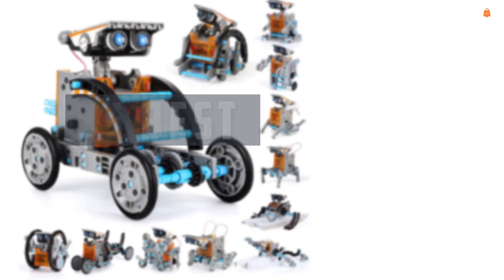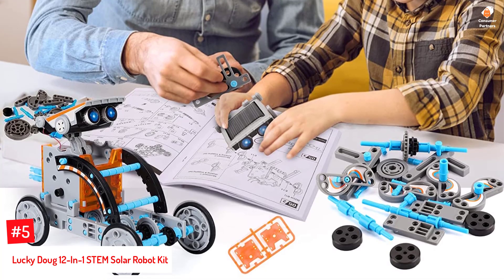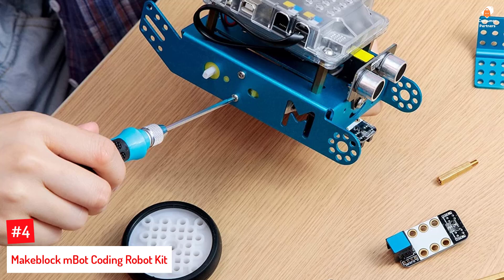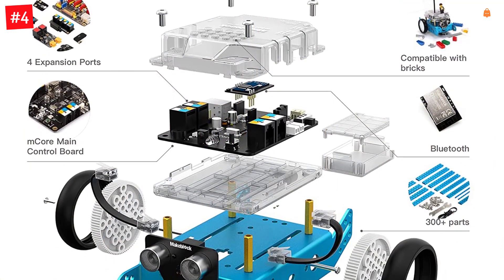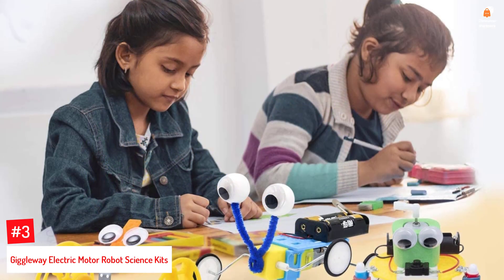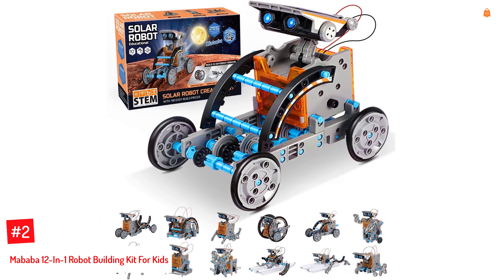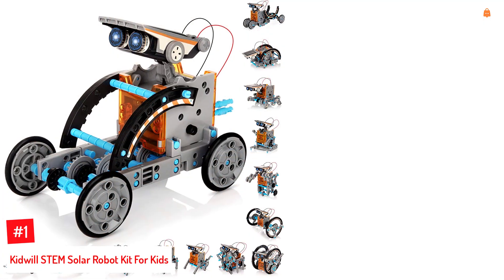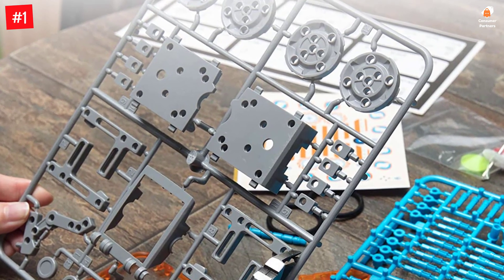Top 5 Best Robotics Kits For Kids In 2022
▶️ The 5 Best Robotics Kits For Kids We recommended  In This video

▶️5. Lucky Doug 12-In-1 STEM Solar Robot Kit.

▶️4. Makeblock mBot Coding Robot Kit.

▶️3. Giggleway Electric Motor Robot Science Kits.

▶️2. Mababa 12-In-1 Robot Building Kit For Kids.

▶️1. Kidwill STEM Solar Robot Kit For Kids.

➥ Prime Discounted Monthly Offering
➥ Try Twitch Prime
➥ Amazon Music Unlimited
➥ Try Amazon Home Services
➥ Kindle Unlimited Membership Plans
➥ Create an Amazon Wedding Registry
➥ Try Audible and Get Two Free Audiobooks